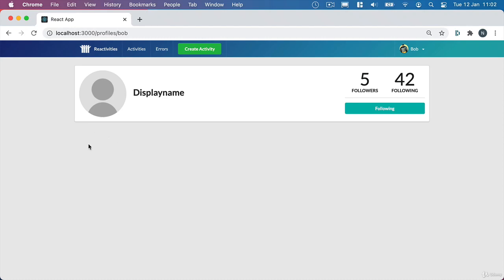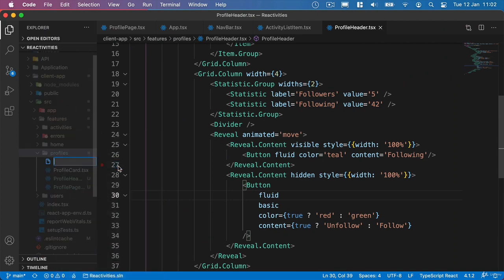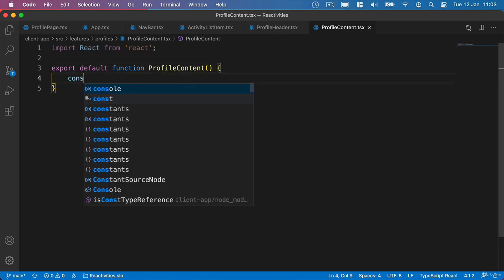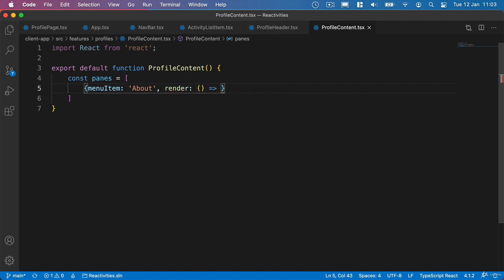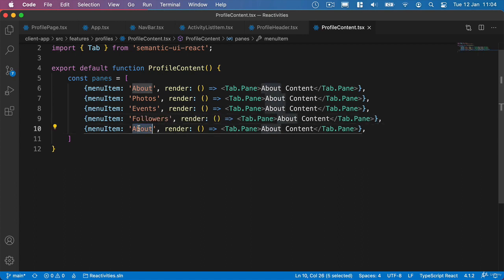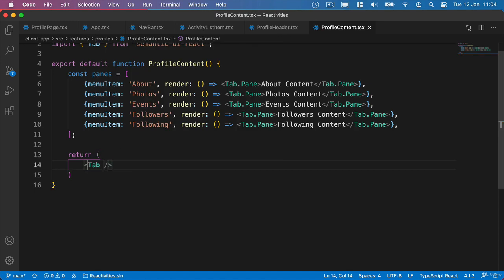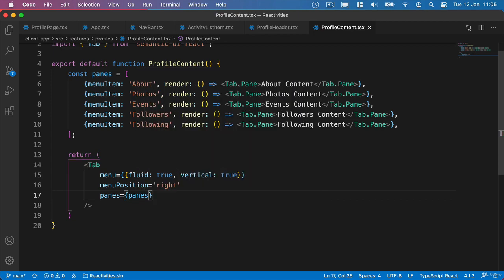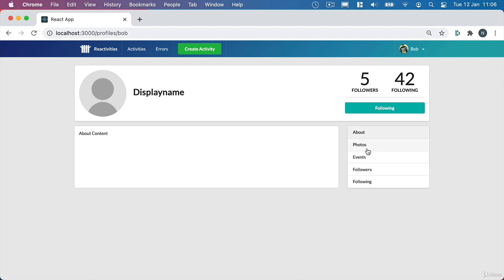Net Core and React Client image upload Adding the profile content